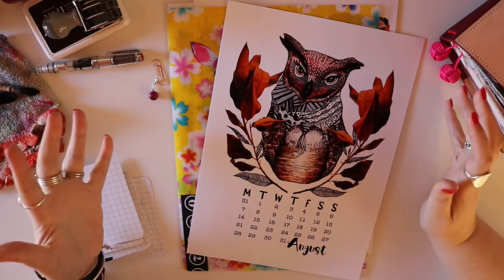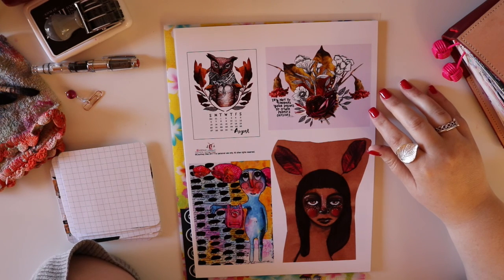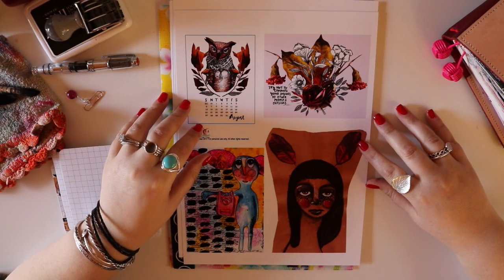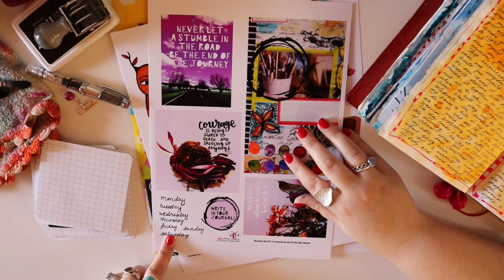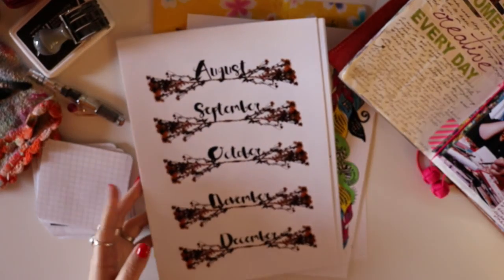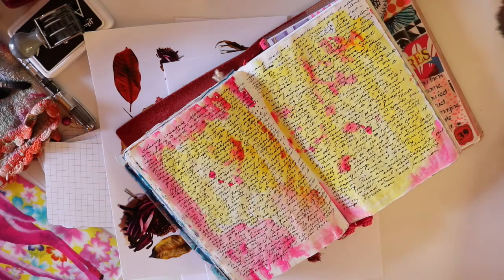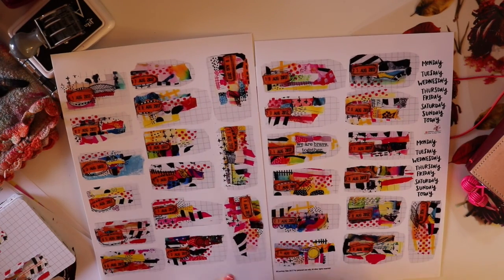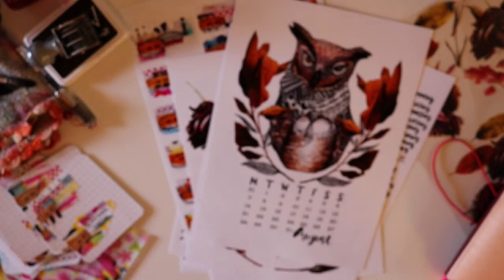August2017 Collage Sheets